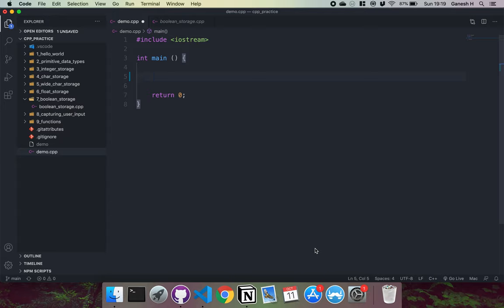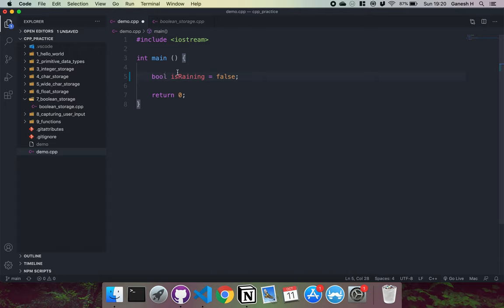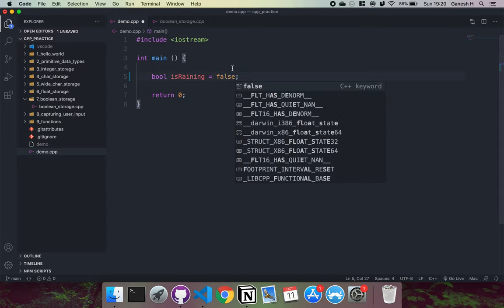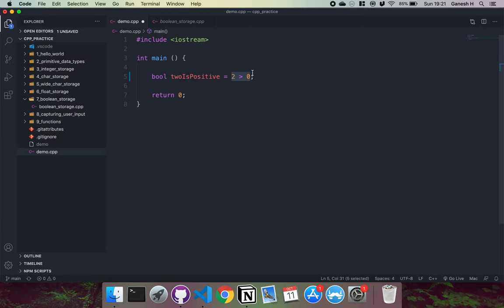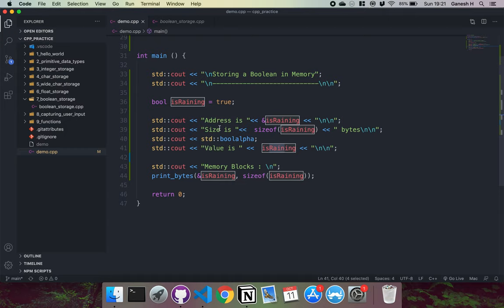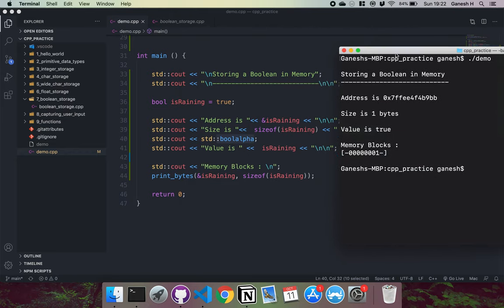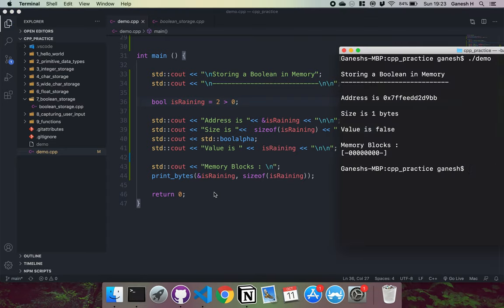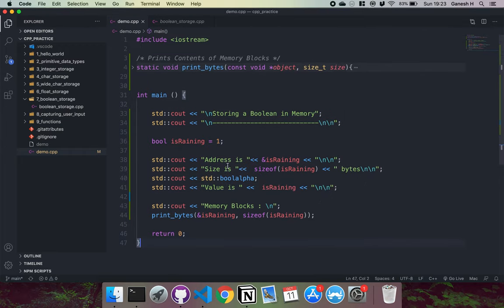How C++ Booleans (bool) are Stored into Memory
C++ Stores Booleans as a zero or a 1. Despite only needing 1 bit, due to memory being byte-addressable, a whole byte is used up. A value of 0 is read in as false, and any other number is read in as true.

00:00 - Introduction
00:04 - Allocating a Boolean
01:50 - Demonstration of Boolean Storage

C++ is a general-purpose programming language created by Bjarne Stroustrup as an extension of the C programming language, or "C with Classes". The language has expanded significantly over time, and modern C++ now has object-oriented, generic, and functional features in addition to facilities for low-level memory manipulation. It is almost always implemented as a compiled language, and many vendors provide C++ compilers, including the Free Software Foundation, LLVM, Microsoft, Intel, Oracle, and IBM, so it is available on many platforms.

C++ was designed with a bias toward system programming and embedded, resource-constrained software and large systems, with performance, efficiency, and flexibility of use as its design highlights. C++ has also been found useful in many other contexts, with key strengths being software infrastructure and resource-constrained applications, including desktop applications, video games, servers (e.g. e-commerce, Web search, or SQL servers), and performance-critical applications (e.g. telephone switches or space probes).